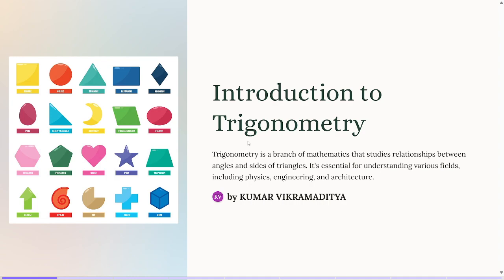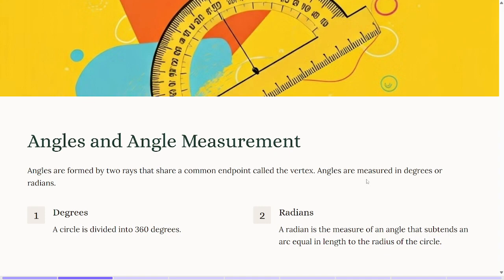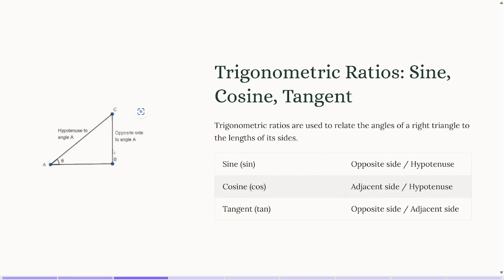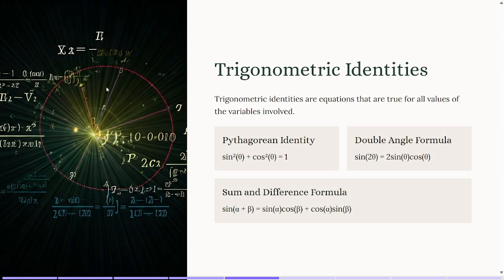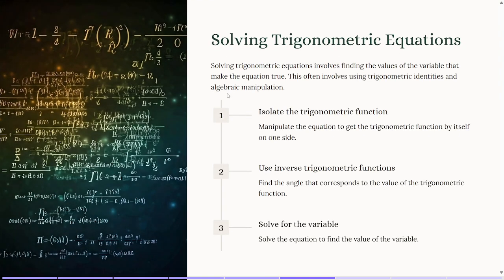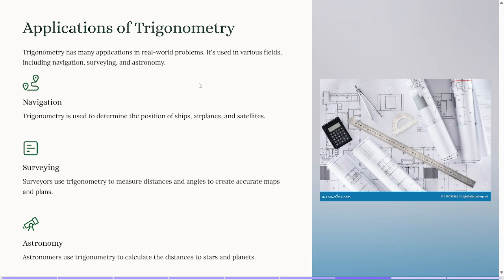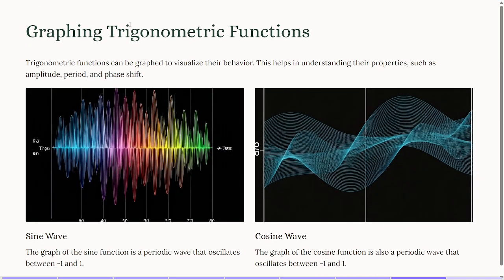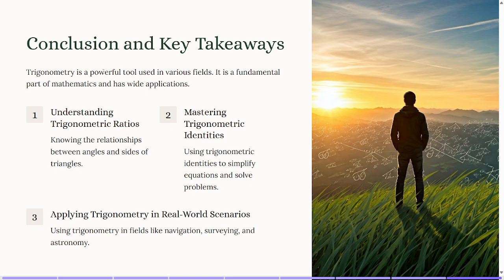TRIGONOMETRY BASICS || ONLY IN 10 MINUTES || KV EDUWORLD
Welcome to KV EDUWORLD! 📚 In this video, we dive into the fascinating world of basic trigonometry. Trigonometry is a branch of mathematics that deals with the relationships between the angles and sides of triangles, especially right-angled triangles.

Key Concepts Covered:
Right-Angled Triangle: The foundation of trigonometry, where one angle is exactly 90 degrees.
Sides of a Triangle:
Hypotenuse: The longest side, opposite the right angle.
Adjacent: The side next to the angle of interest.
Opposite: The side opposite the angle of interest.
Trigonometric Ratios:
Sine (sin): Ratio of the opposite side to the hypotenuse.
Cosine (cos): Ratio of the adjacent side to the hypotenuse.
Tangent (tan): Ratio of the opposite side to the adjacent side.
Applications: Learn how trigonometry is used in real-life scenarios such as engineering, physics, and even video game design!
Why Learn Trigonometry?
Understanding trigonometry is essential for solving problems involving triangles and modeling periodic phenomena. Whether you’re calculating heights, distances, or angles, trigonometry provides the tools you need.

Example Problem:
Imagine you need to find the height of a tree. By measuring the distance from the tree and the angle of elevation, you can use the sine function to calculate the height accurately.